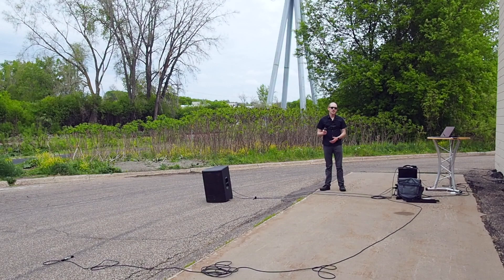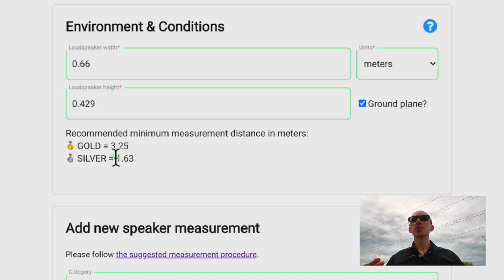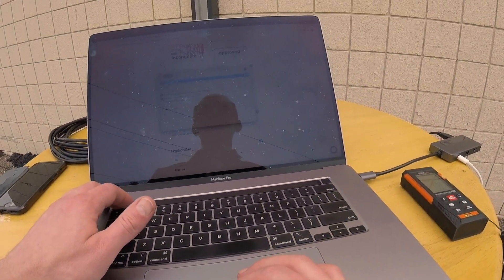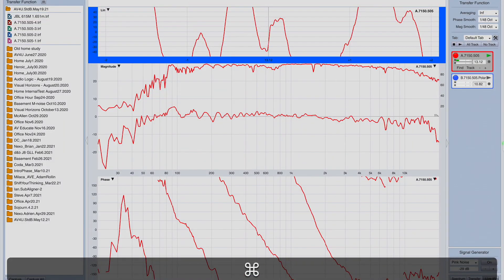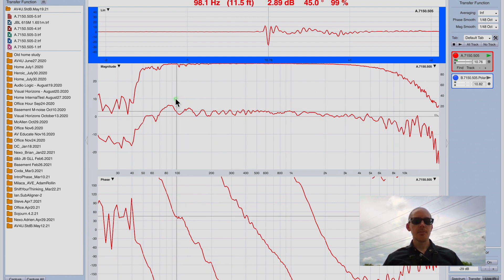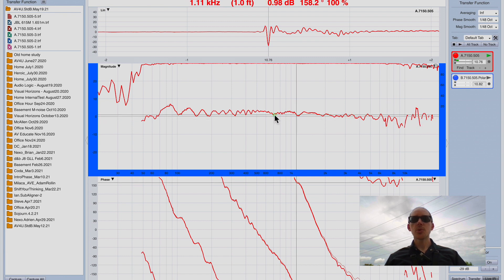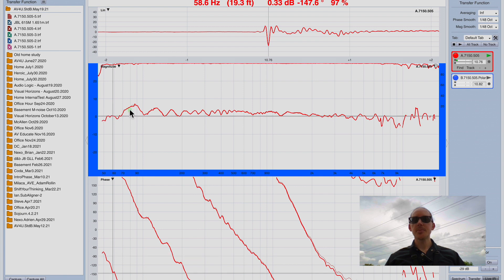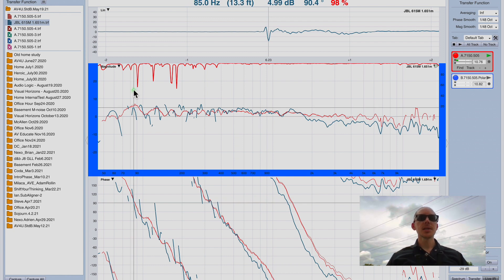TRACEBOOK: Environment and Conditions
This video covers the Evaluation of Measurement Environment & Conditions section of the Tracebook Measurement Procedure RC 1.2. Please comment on this video with any questions.